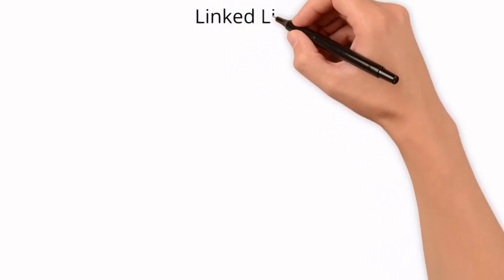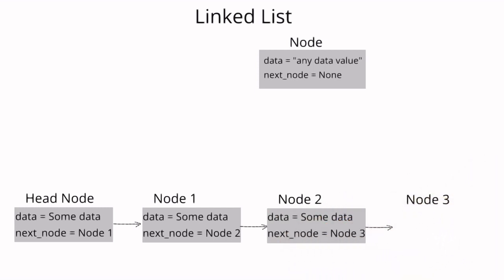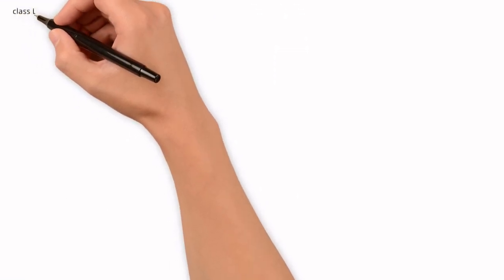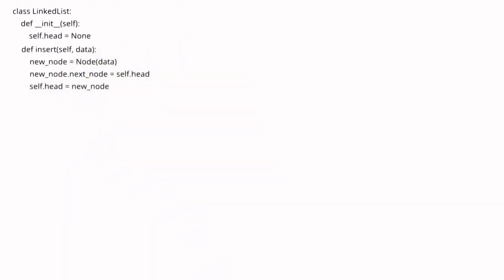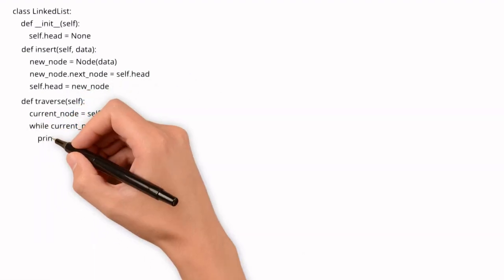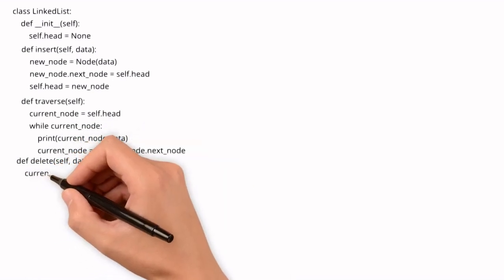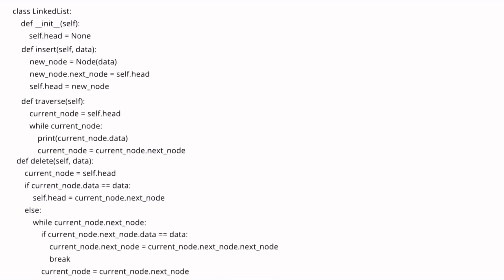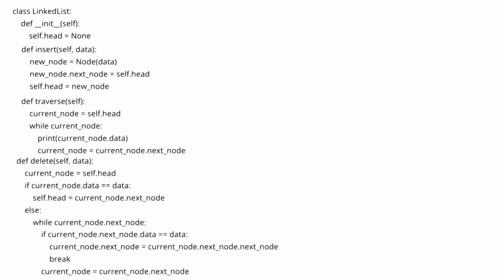Implementing Linked List in python